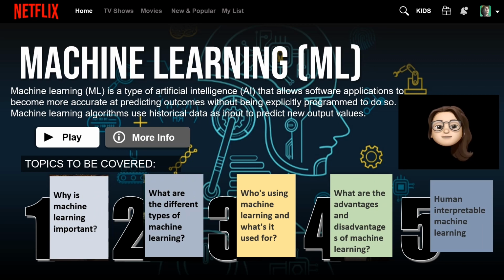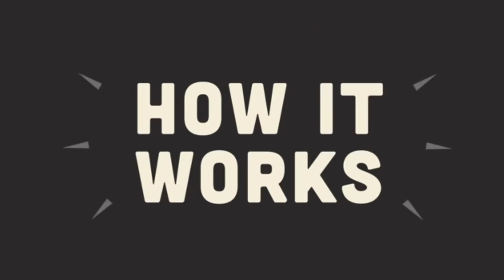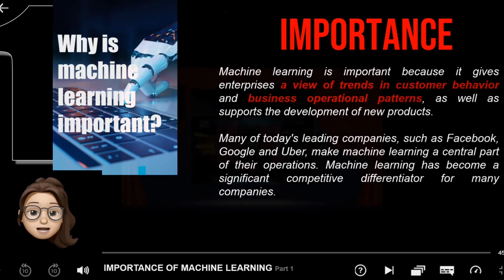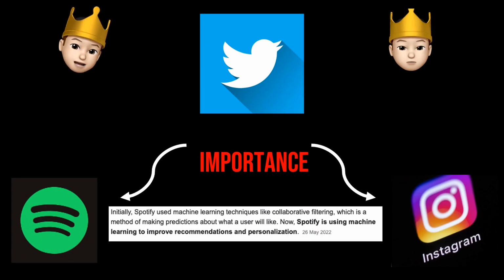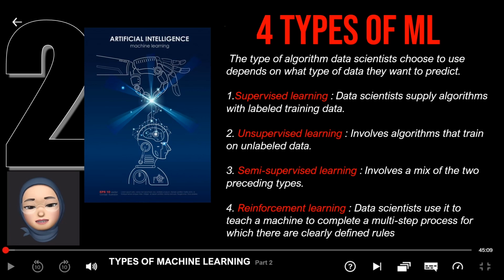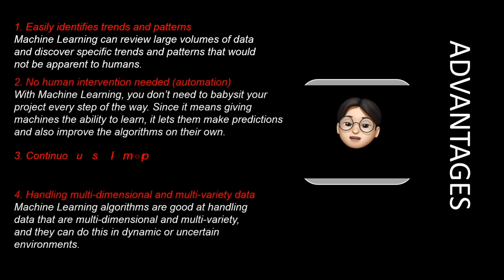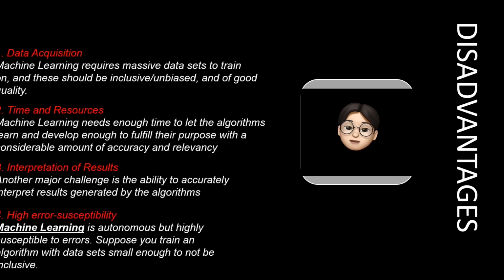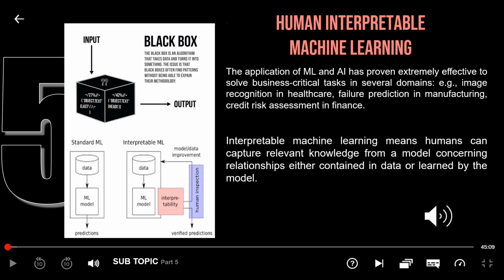04_HK2_G04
Topic: Machine Learning
Tutorial: HK2
Group: 04

Group members:

1) NEO NIGEL 22001463
2) PUTERI NUR NISSA NADIA BINTI NOR HASLAN 22001358
3) NOOR AISYAH BINTI NOOR HASMADDI 22000982
4) MUHAMMAD AIDID SYAHMIM BIN NORZAIDI 22000565